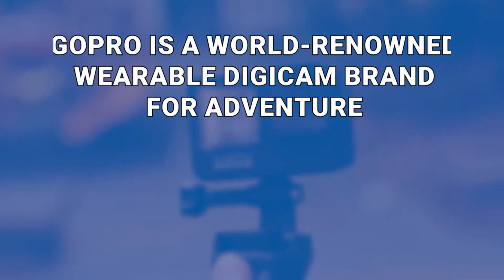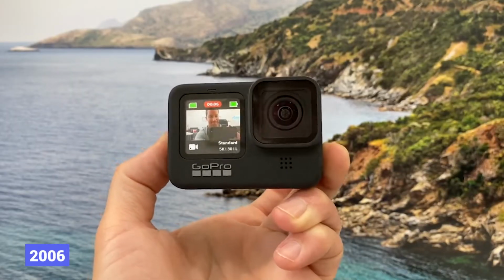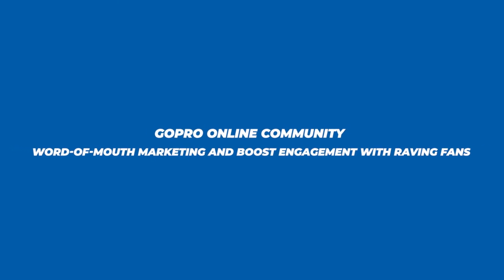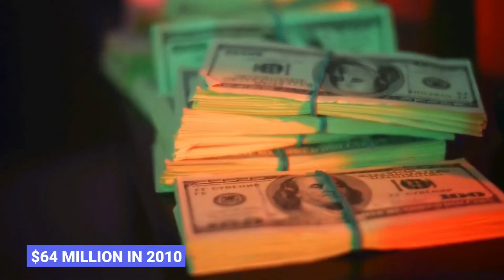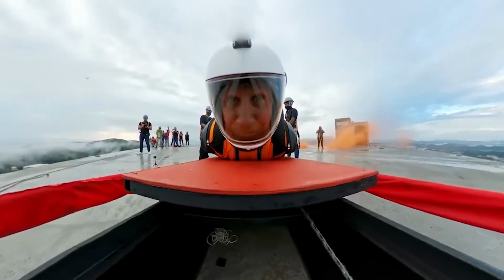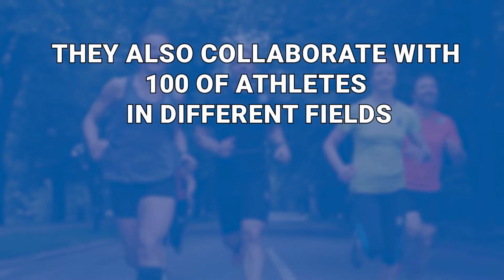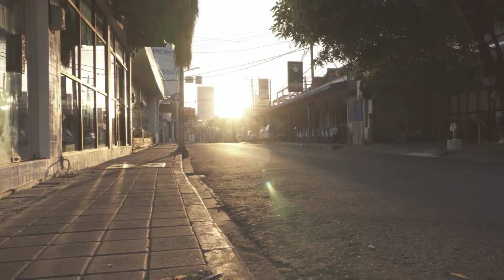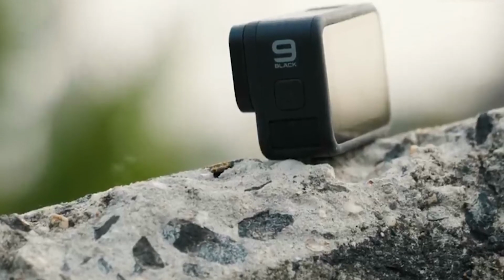GoPro's User Generated Content Marketing Strategy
GoPro is a world-renowned wearable digicam brand for adventure that spearheaded the “UGC (user-generated content)” movement. It is made to capture moments even in extreme outdoor activities such as water sports, skydiving, skateboarding, mountain climbing, and many more.

In this video, we will share “The Secrets Behind GoPro’s Marketing Strategies” which revolved around UGC (User-Generated Content).

GoPro’s story actually started in 2001 when Nick Woodman developed its prototype. His inspiration was his surfing trips to Indonesia and Australia when he had trouble capturing his surfing moments as there was no small water-proof camera at that time. It was meant for personal use at first, but then his surfer friends loved it. That’s when the idea of making it a business came about.